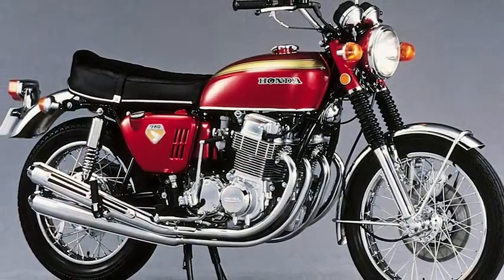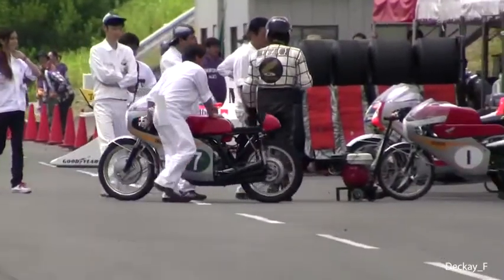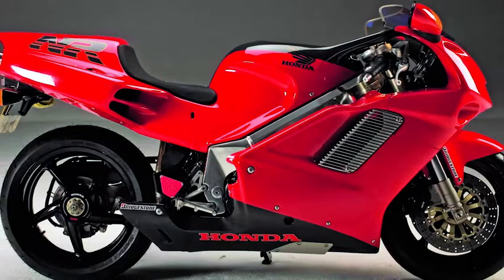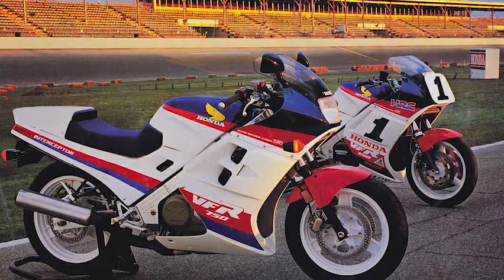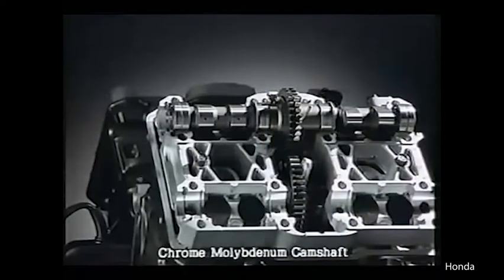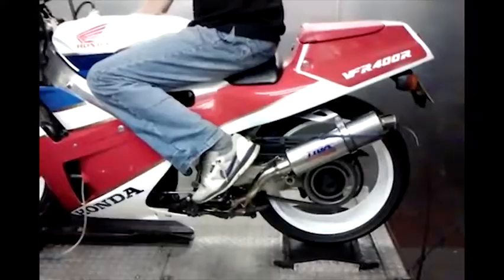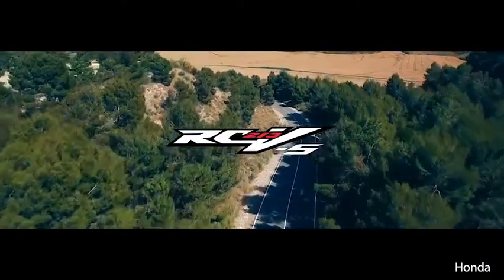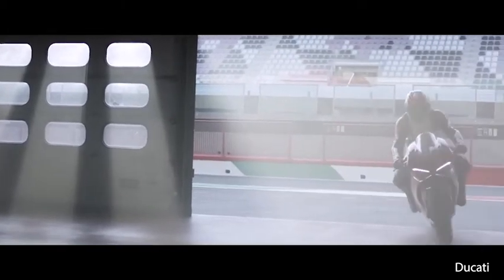The Racing History of Honda | GearDriven Hot Lap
The first in what will be a regular series discussing various histories and aspects of the automotive world. This time: Honda and its illustrious motorcycle racing history.

I know I missed parts and probably got a few facts wrong, but I wanted to keep it around the ten minute mark. It's also my first try lol.